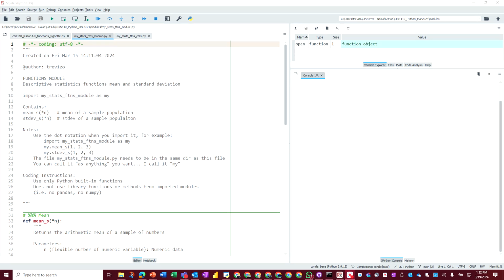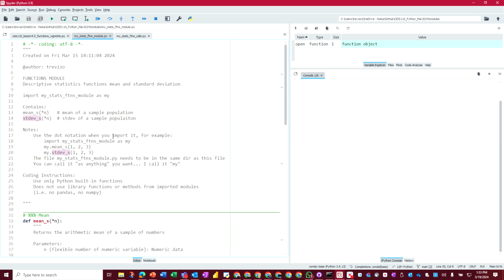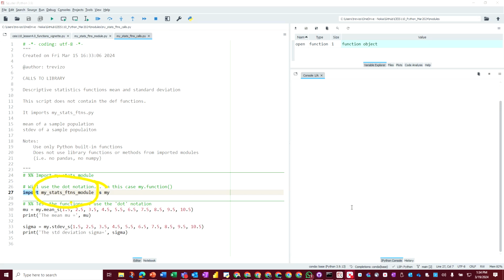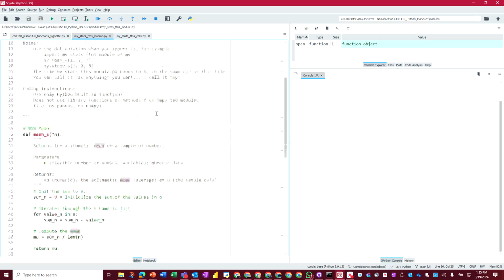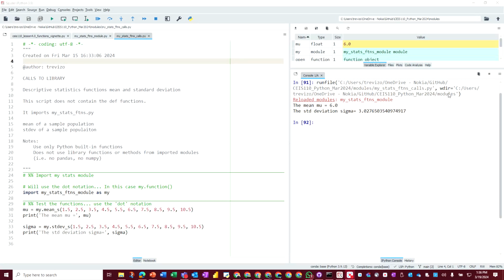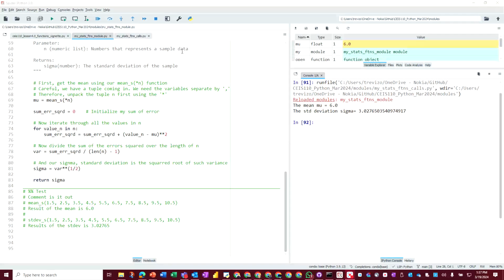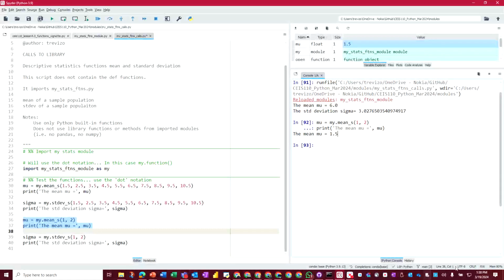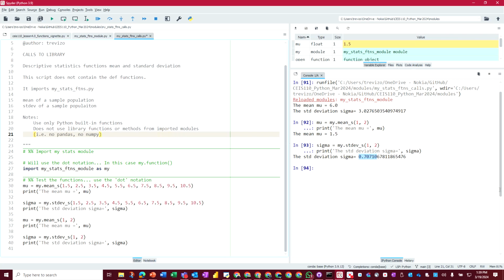CEIS110 Create Python Modules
How to create your own modules with your very own functions. you can import them as you import other libraries or modules.